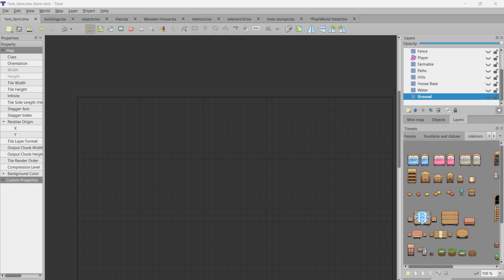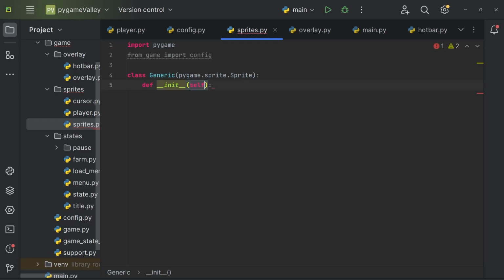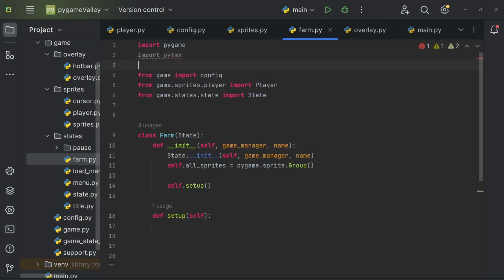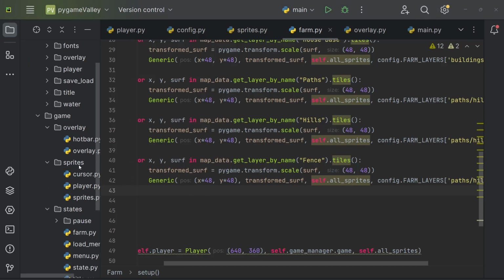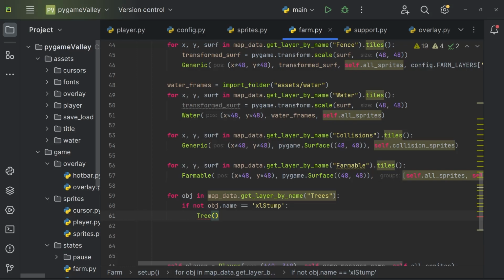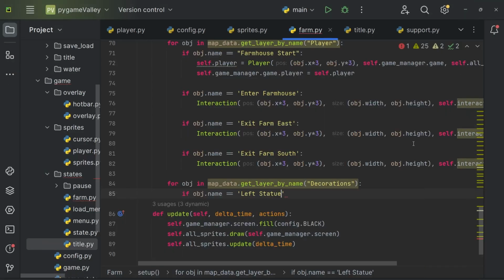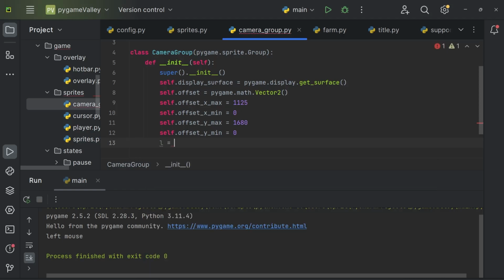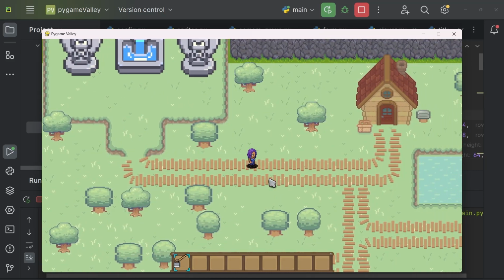SDV Clone - Tiled Map and Game Camera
Welcome back to aprilmaycodes! In this video I briefly go over how I created my map in tiled, and then how to get the map to show up in the game. I also create the custom camera group that allows me to have a camera that moves with the player. Most of this code came from following @ClearCode tutorials on the Stardew Valley inspired game, and on Cameras in pygame. I highly recommend checking them out, and his channel in general.  It's been a huge help to me.

If you enjoyed this video or found it helpful, please like and/or share it.

Thanks again, and I'll see ya next time!